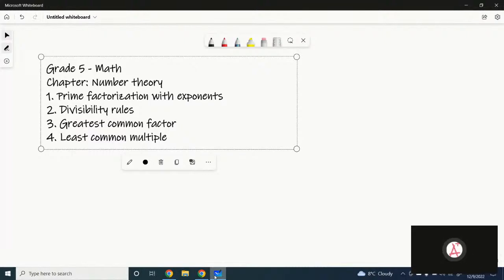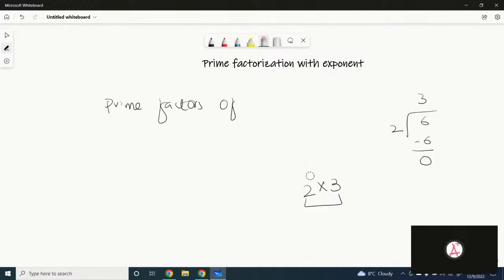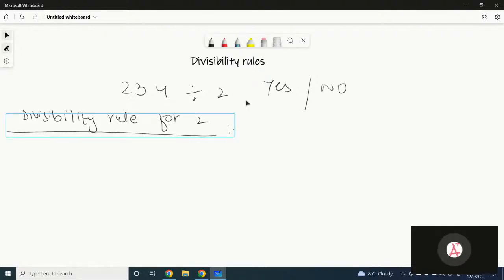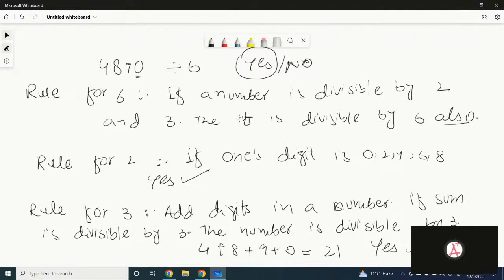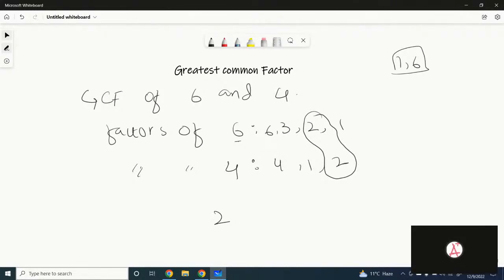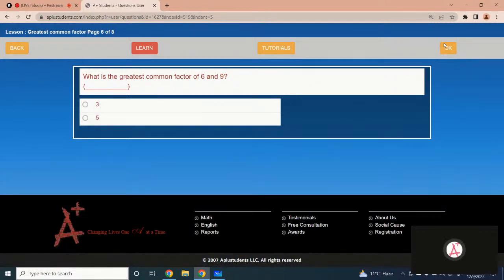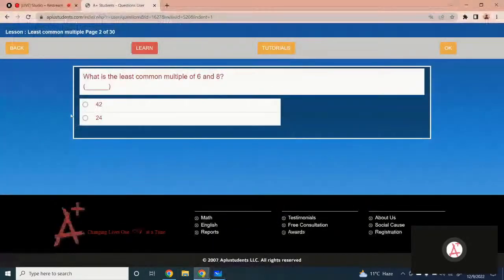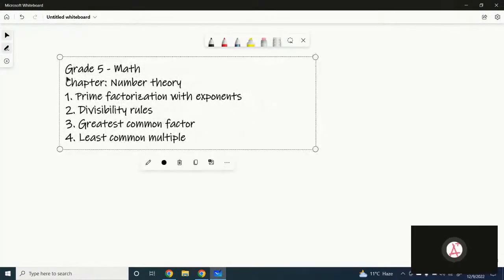Grade 5 - Prime factorization with exponents, Divisibility rules, Greatest common factor, Least …